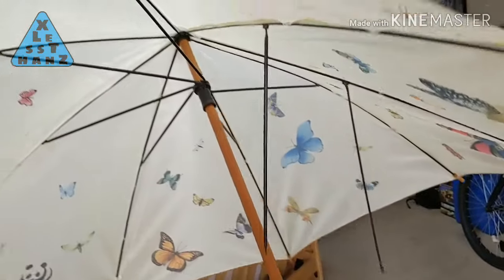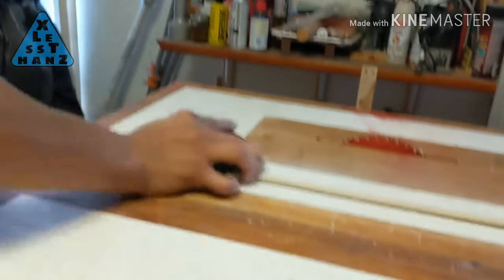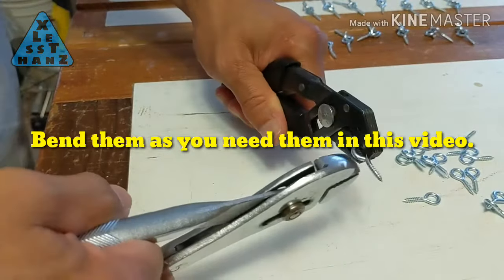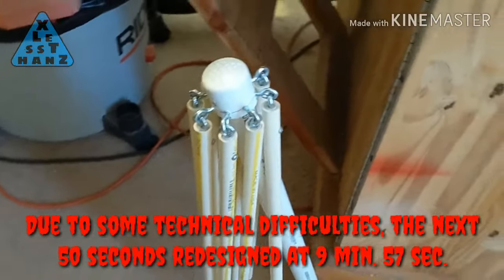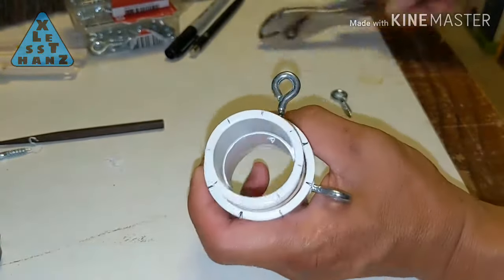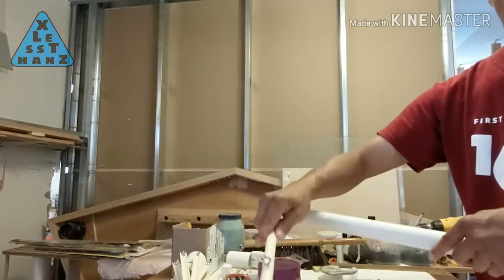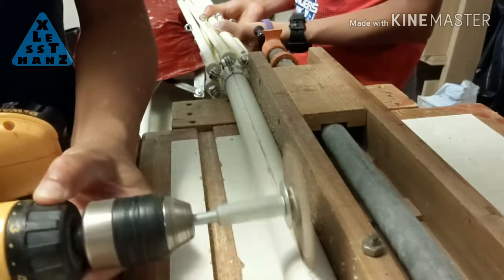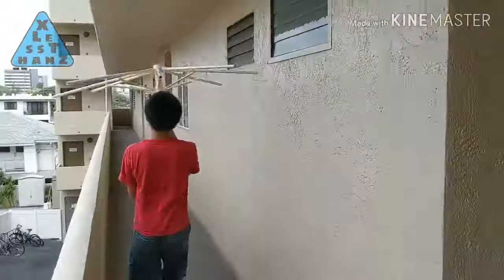Build an Indestructible PVC Umbrella (DA UBER BRELLA)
ORIGINAL POST:
I've gone through many umbrellas over the years.  So much so that I think of umbrellas as a consumable.  This project attempts to put to rest the consumable label I've given umbrellas.  Today, I'm going to build what I would consider the indestructible umbrella, or Da Uber-brella.

PARTS LIST:
● 2ft - 1" PVC pipe
● 1x - 1" PVC coupler
● 2x - 1" PVC cap
● 1x - 1-1/4" PVC coupler (expansion piece)
● 3x - 10' length of CPVC (from these 10' lengths, cut the following pieces)
    - 8x - 1/2" x 22" CPVC
    - 8x - 1/2" x 10" CPVC
● 16x - 1/2" CPVC caps
● 2x - 2' length wooden dowel - largest diameter that can slide into CPVC
● Box of 100 #208 eyelet screws (to be used as the hinge system)
● 8x - 1/4" dia. x 1/2" long hex-head bolt
● 4ft x 4ft sheet of tarp
● 3' - 1/2" rope (doesn't need to be exactly 1/2")